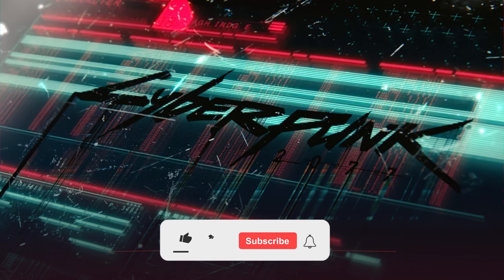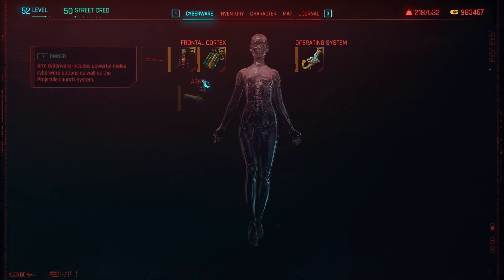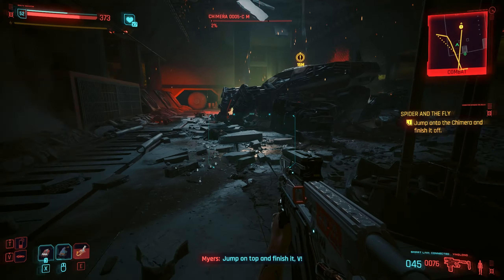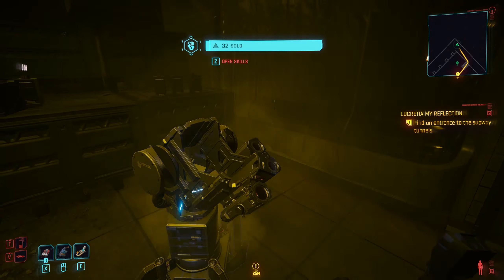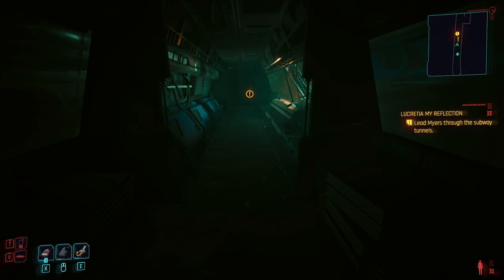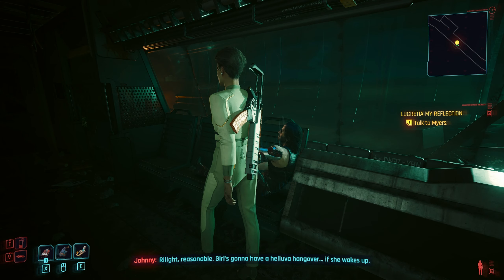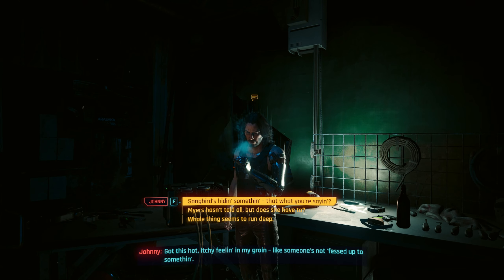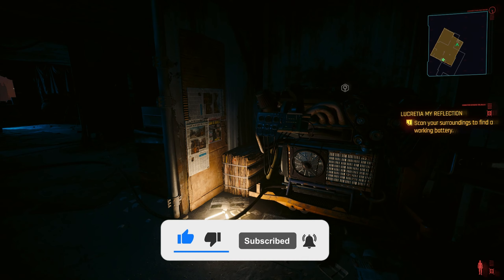A BOSS ALREADY HOLY MOLY - CYBERPUNK 2077 PHANTOM LIBERTY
So excited to play this game I really enjoyed this game and also the anime which was the revive of cyberpunk this will be a long series I think because I would be exploring a lot and what not I might not continue with the net runner build and just stay with the sand build I did.

socials:
(Don't stream there often but feel free)